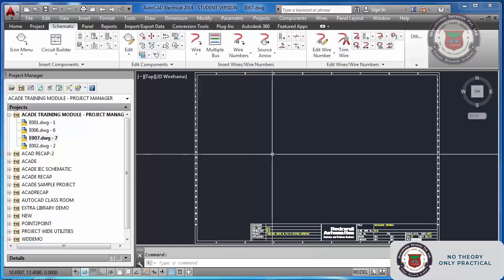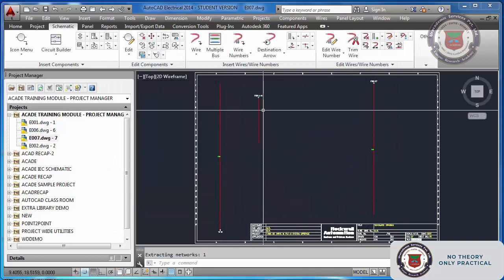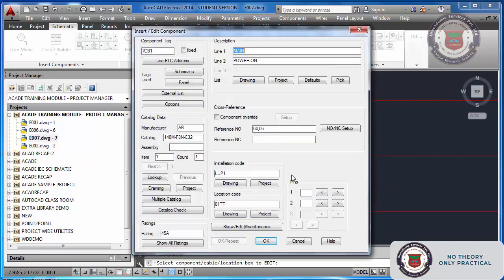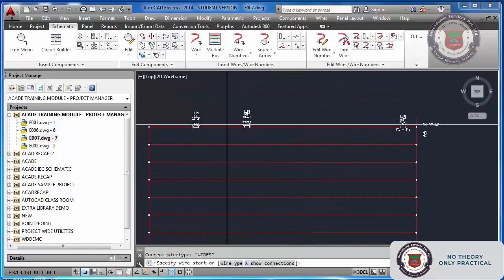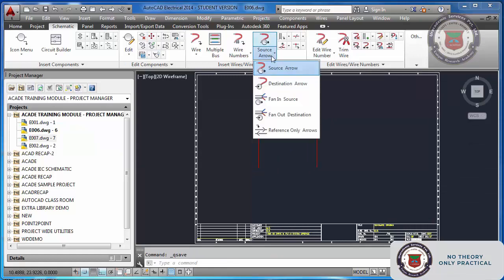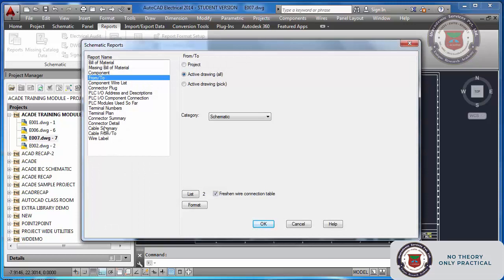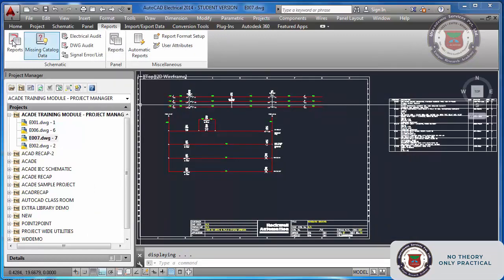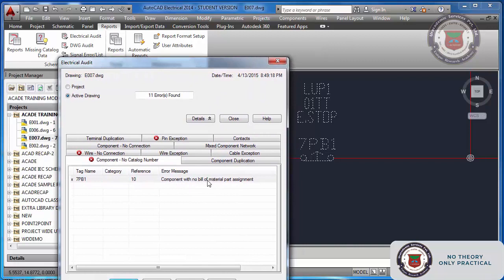ACADE Training 4 Reports